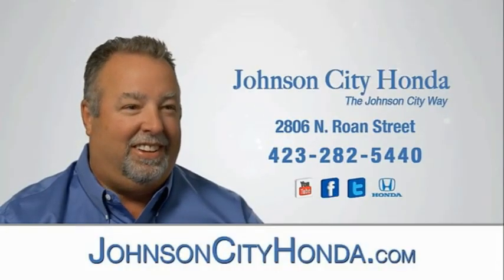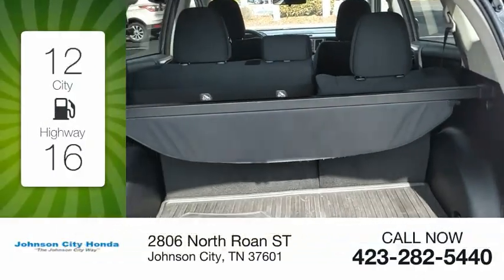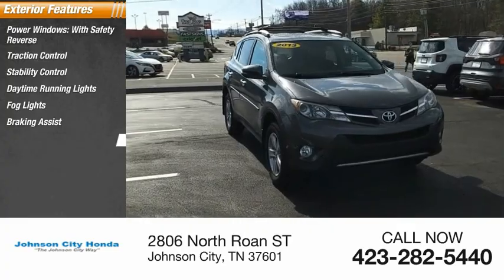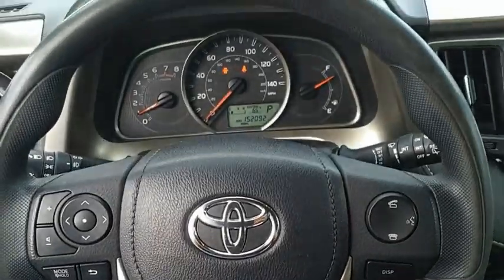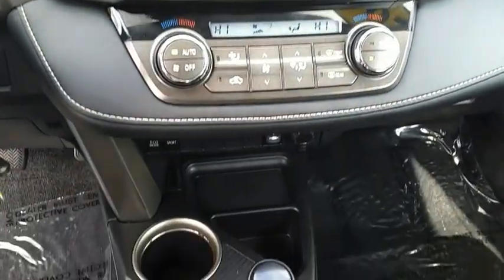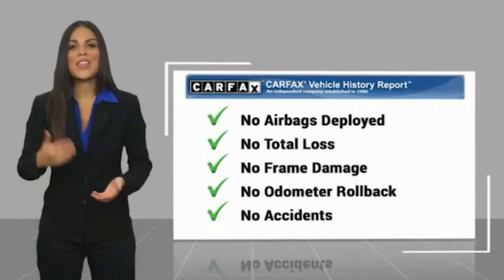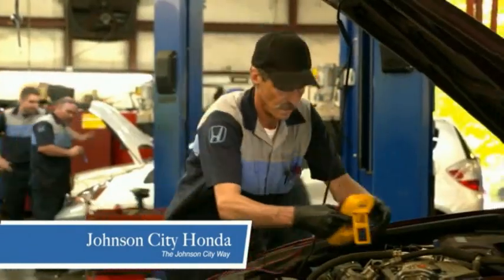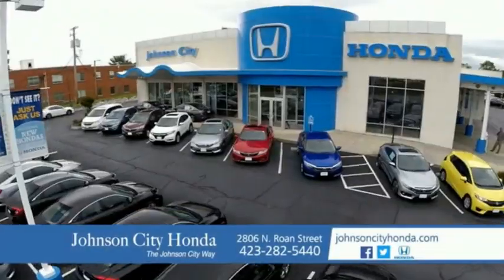2013 Toyota RAV4 XLE Used H52745A